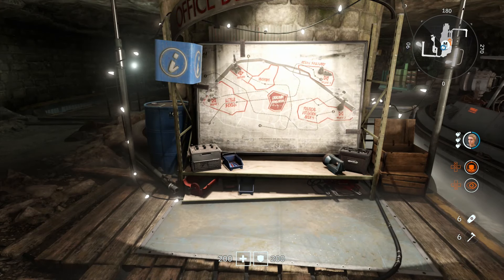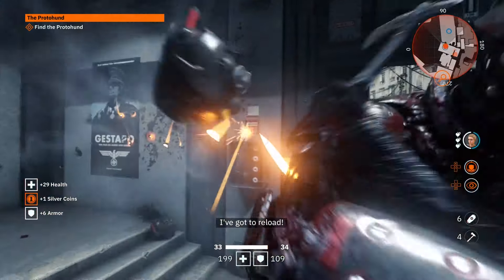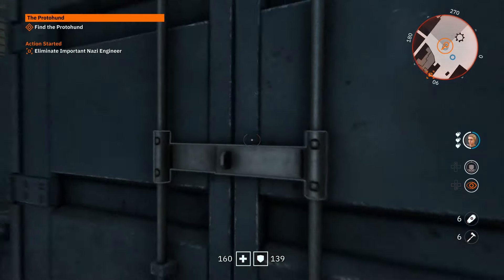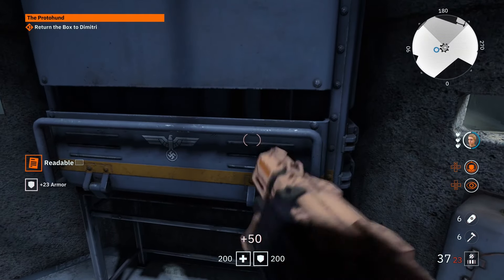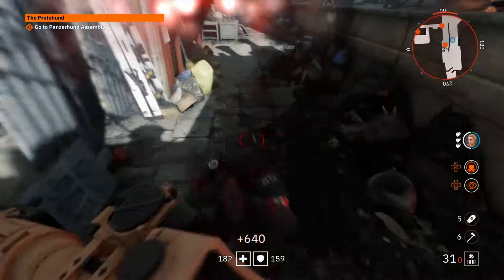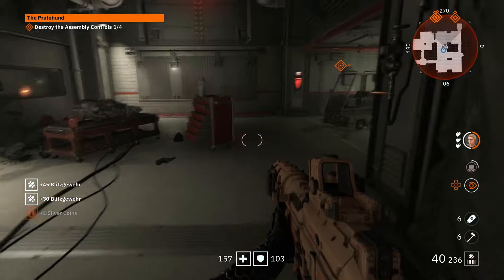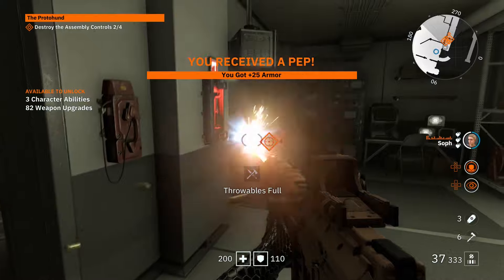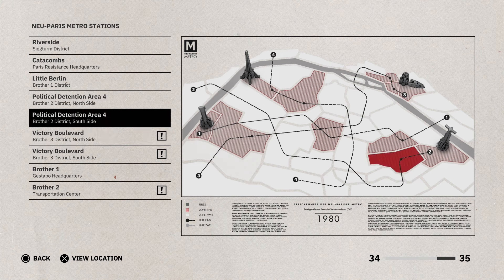WOLFENSTEIN YOUNGBLOOD Walkthrough Gameplay Part 13 - LEVEL UP (FULL GAME)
Wolfenstein Youngblood Walkthrough Gameplay Part 13 includes a Review, Intro and Campaign Mission 1 of this Wolfenstein Youngblood Walkthrough for PS4 Pro, Xbox One X and PC. My 2019 Wolfenstein Youngblood Gameplay Walkthrough will feature the Full Game. This Wolfenstein Youngblood Gameplay Walkthrough will include a Review, all Campaign Missions, Weapons, Enemies, Bosses, New Gameplay and the Ending of the Single Player.
Wolfenstein II: The New Colossus is the eleventh installment of the Wolfenstein series and a sequel to the 2014's Wolfenstein: The New Order, developed by MachineGames and published by Bethesda Softworks. The games uses Id Software's newest game engine id Tech 6. The game will be released on October 27, 2017 for the PlayStation 4, Xbox One and Microsoft Windows.

In 1961, After his fight with Wilhelm "Deathshead" Strasse, William J. Blazkowicz is severely injured and resting in a hospital. After he awakes from resting, he continues the fight against the Nazis to ignite the second American Revolution. For this goal, he must regroup with a resistance group and fight the Nazis in iconic American locations while using technological weapons such as the LaserKraftWerk and Dieselkraftwerk to reawakening the sleeping giant that gained independence in 1776.

Wolfenstein Youngblood is a first-person shooter developed by MachineGames and Arkane Studios and published by Bethesda Softworks. A spin-off of the Wolfenstein series, the game is set to be released for Microsoft Windows, Nintendo Switch, PlayStation 4 and Xbox One in July 2019 and Stadia at a later date.

In the game, the player assumes control of either Jess or Soph Blazkowicz from a first-person perspective. An optional cooperative multiplayer mode is included in the game. Players can complete the game with another player or with an artificial intelligence substitute. Unlike the reboot games, missions can be completed in a non-linear order, and players can unlock new gear and abilities as they progress in the game.

The game is set in the 1980s, two decades after the events of Wolfenstein II: The New Colossus. In an alternate history in which Germany won World War II, Jessica and Sophia Blazkowicz, the twin daughters of B.J. Blazkowicz, must travel to Paris to look for their missing father. At the same time, they have to help the French Resistance liberate the country from German occupation dating from World War II.